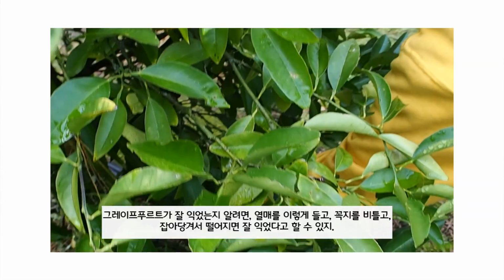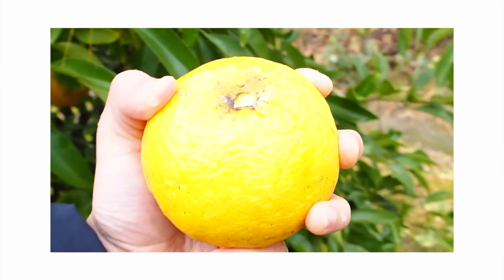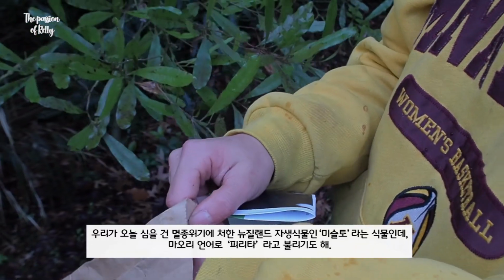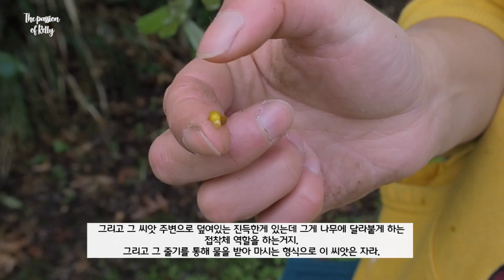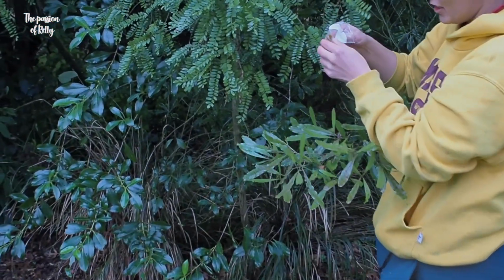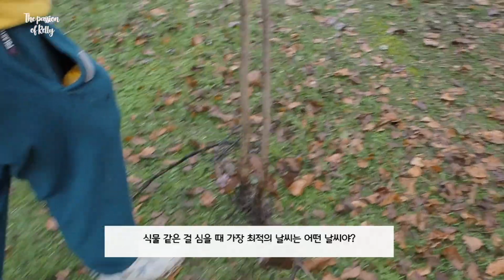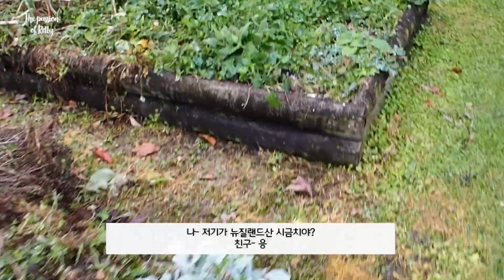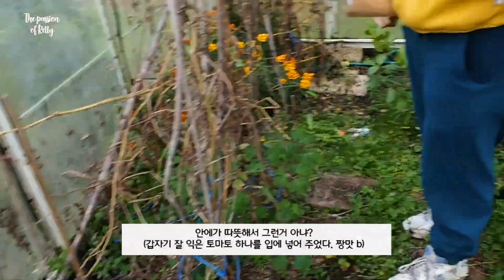[How to Vlog_1] New Zealand Winter/뉴질랜드 일상 블로그/Seed Planting/뉴질랜드 자연/Miss KP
안녕하세요-!
두번째 영상 들고왔습니다.

첫 일상 영상으로 겨울나기 프로젝트를 준비해봤는데요,
뉴질랜드 겨울- 특히 제가 있는 크라이스트처치는 겨울이 되면 비가 많이 오고 또 그만큼 온도도 내려가 뼛속 깊은 추위가 시작됩니다... 날씨가 흐리다고 집에만 있을 수는 없으니 주말에 자연에 관심이 많은 친구와 함께 씨앗을 심고 왔습니다 :)

처음 자막이라 좀 서툰 부분들도 있지만 이해해주시고 그럼 이번 영상 재미있게 봐주세요!

Hello again!
I came with my second video-!

New Zealand winter is cold and wet so I was not looking forward to this winter but I want to challenge myself this winter to actively engage with different activities!

This time, I went seed planting with a friends who loves nature like myself and it was so much fun! Loved it.

with lots of love and blessings,
From Passion of Kelly.